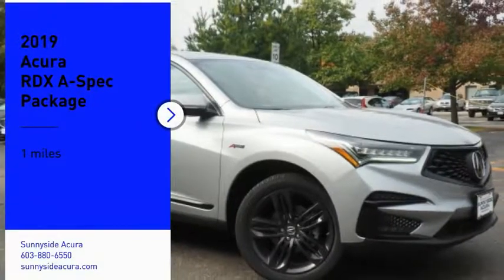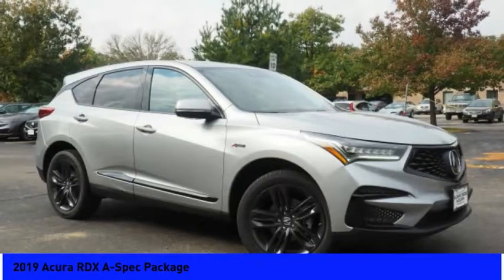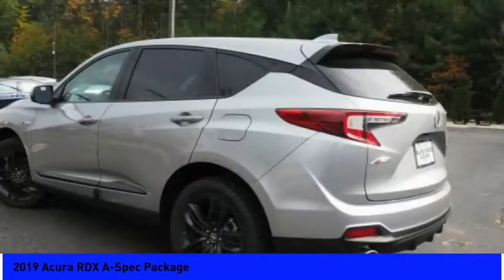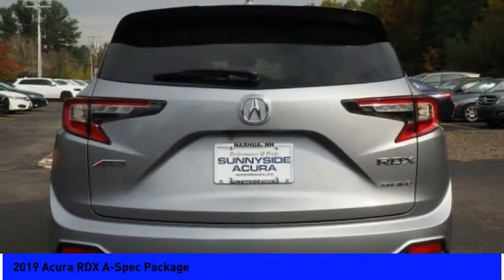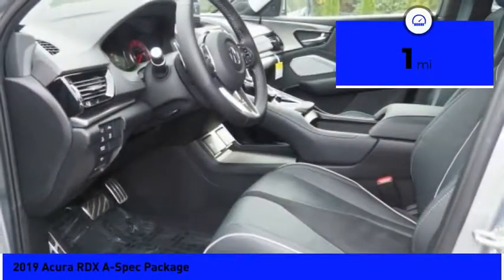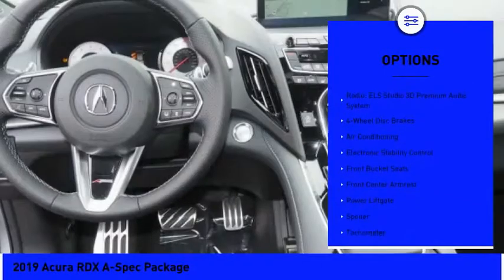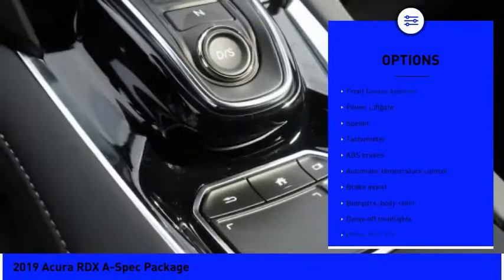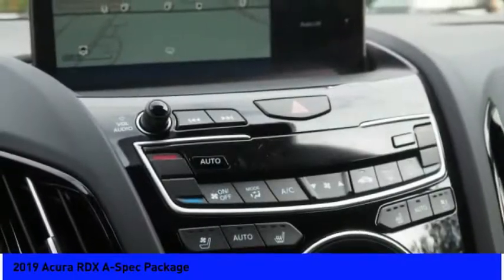2019 Acura RDX 2019 Acura RDX A-Spec Package 4158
2019 Acura RDX A-Spec Package

Sunnyside Acura
482 Amherst st

Silver 2019 Acura RDX A-Spec Package AWD AWD 10-Speed Automatic 2.0L 16V DOHC AWD.brbr26/21 Highway/City MPG**